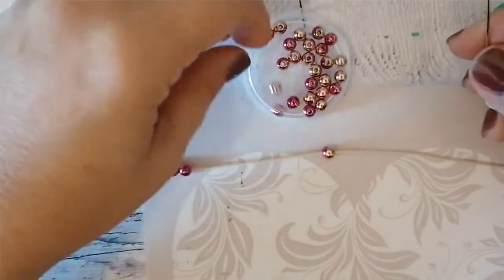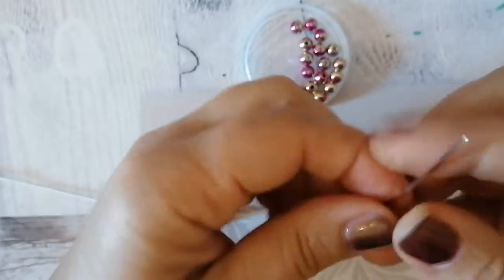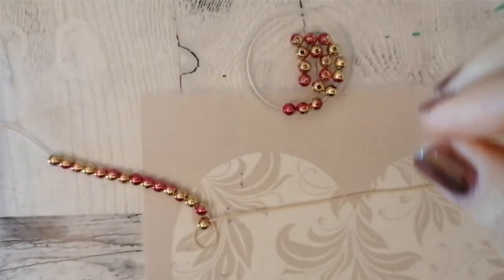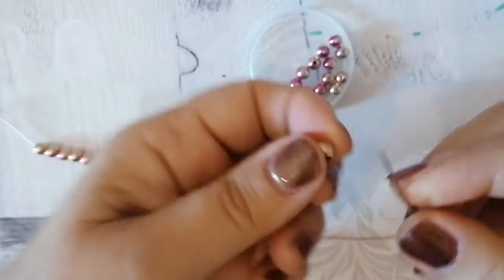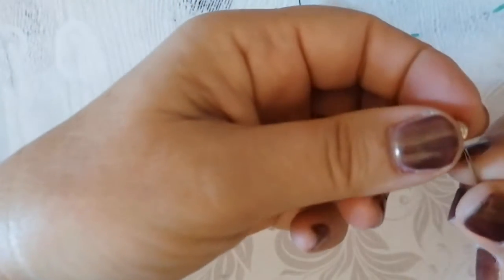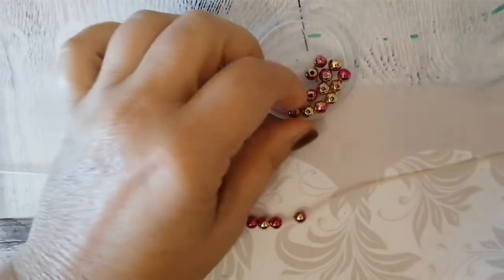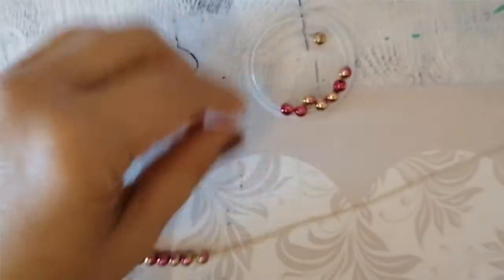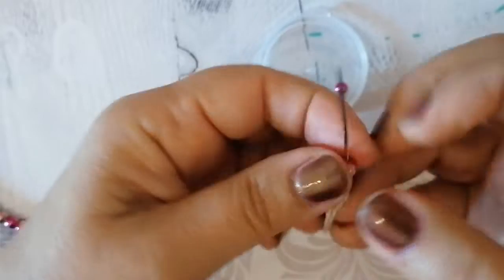TUTORIAL BRACCIALE UNCINETTO e perline "CONCHIGLIA" Alex Crochet facile veloce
clicca sulla campanella per avere tutte le notifiche!
questo progetto è di mia ESCLUSIVA INVENTIVA, video o progetti uguali a questo sono copie

COLLABORAZIONI  PARTNERSHIP
This crochet pattern is designed by me, ALEX CROCHET. I design crochet patterns & share them with the world by publishing them on YOUTUBE. Finally, all my crochet patterns are made from my own ideas & inspiration As a result of my creativity.
All my crochet patterns can be used to produce & sell handmade, however you are required to let ALEX CROCHET know & credit ALEX CROCHET as the designer. Finally, you can not resell the pattern as your own.